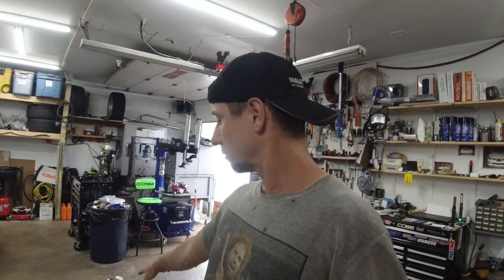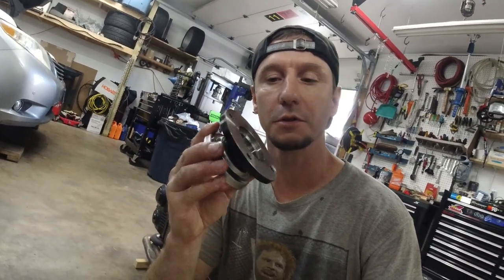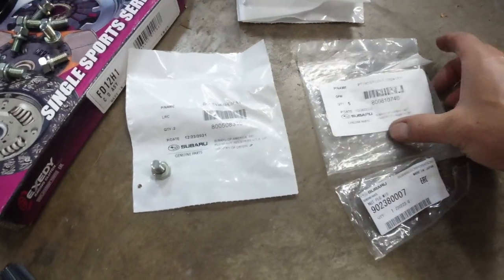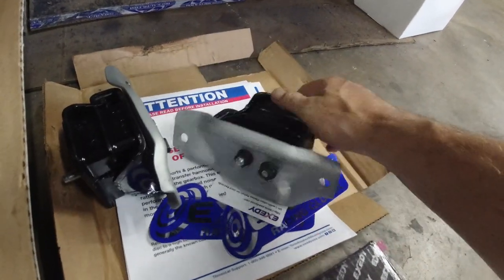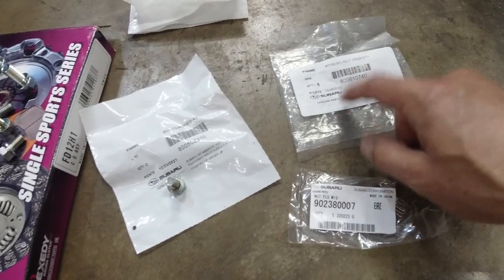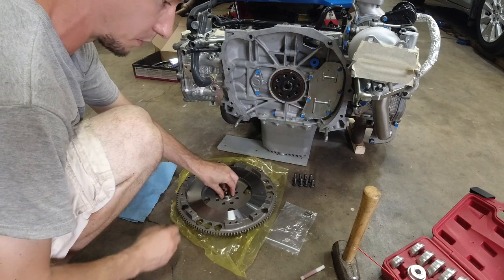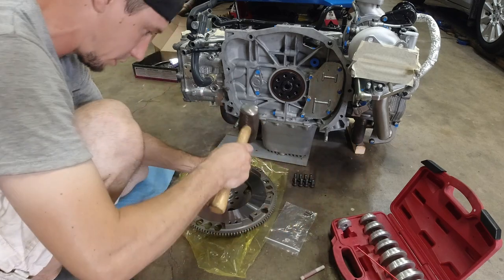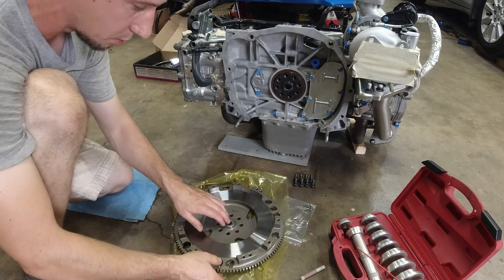Subaru WRX 6spd swap autocross build part 9 flywheel and clutch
2011 Subaru Impreza WRX

In this video I install the flywheel, clutch and motor mounts...almost.